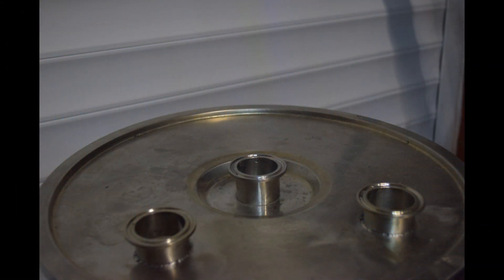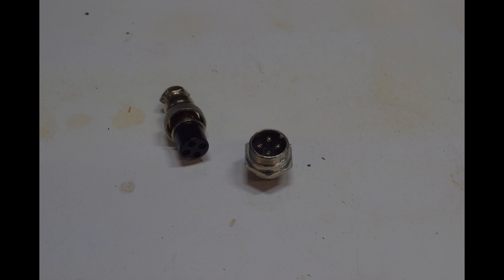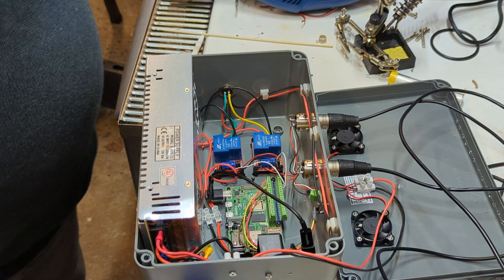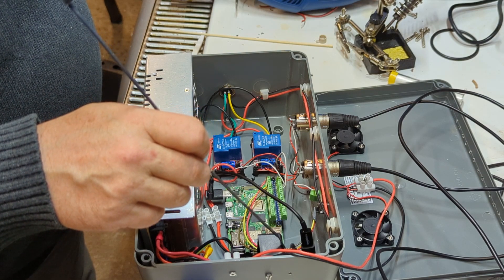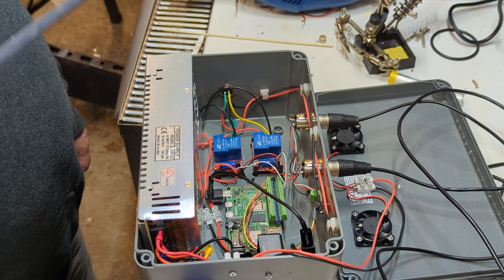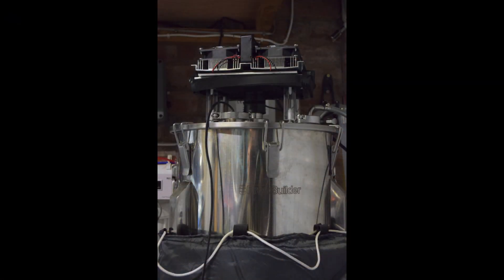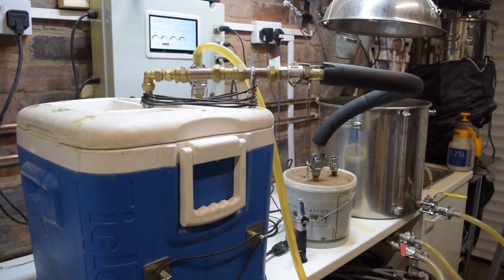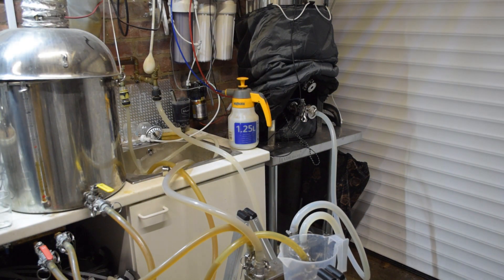Peltier Temperature Controller: Part 2: Finished build and first brew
I've been building a home made temperature control device using electronic peltier devices.  In this video I complete the build and try the device out on it's first real brew.